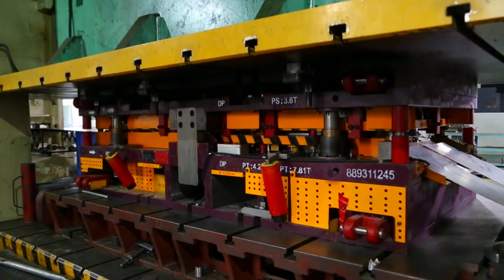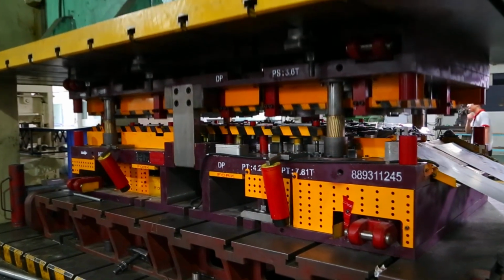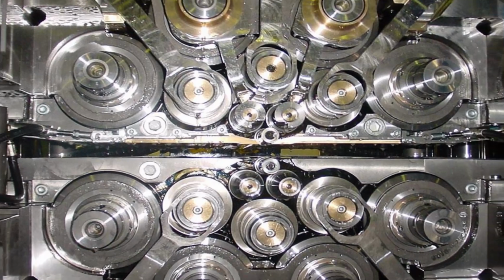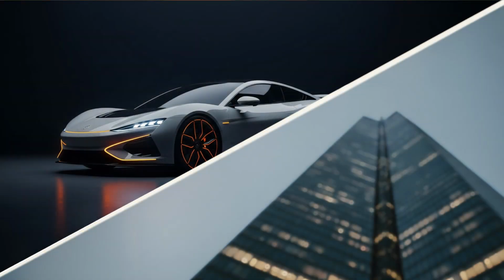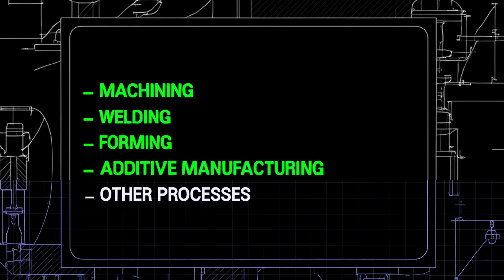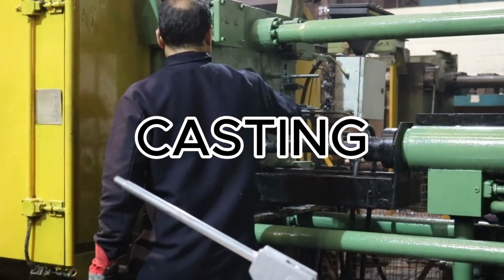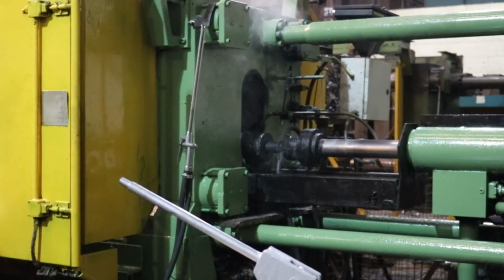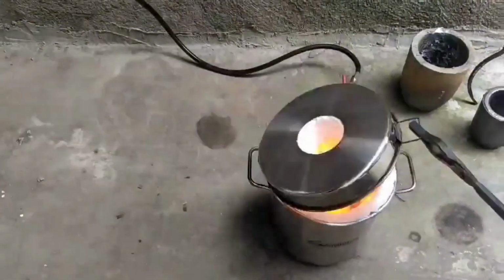How Manufacturing Works: From Machining to 3D Printing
Welcome to The Mechanist!

In this video, we dive into the essential Manufacturing processes that shape the world around us — from traditional machining and welding to modern 3D Printing and beyond. Whether you're an engineering student, a designer, or just curious about how things are made, this video breaks down the key methods in a clear, visual, and engaging way.

🔧 What you’ll learn:
• Machining (Turning, Milling, Drilling, Grinding, EDM)
• Welding (MIG, TIG, Stick Welding)
• Forming (Forging, Rolling, Extrusion)
• Additive Manufacturing (FDM, SLA, SLM)
• Other Methods (Casting, Injection Molding, Laser/Waterjet Cutting)

📌 Perfect for mechanical engineering students, manufacturing enthusiasts, and anyone looking to understand production at a deeper level.